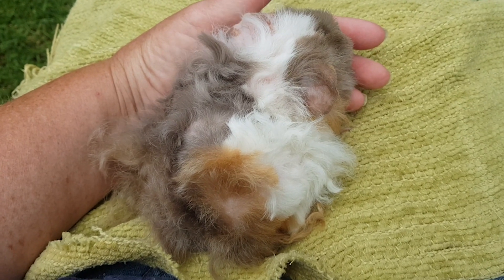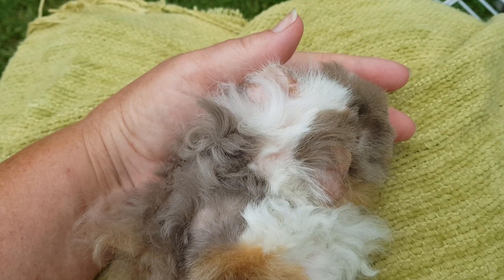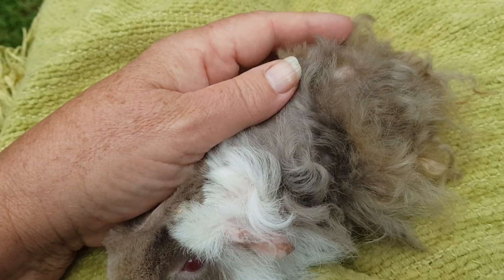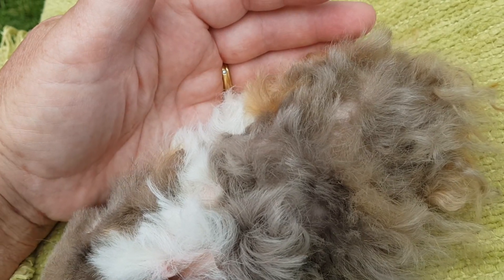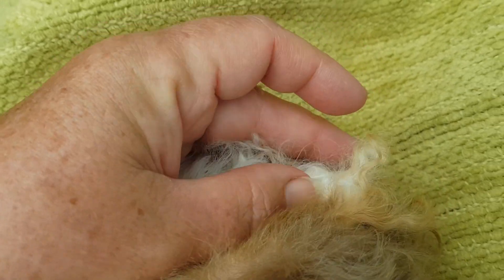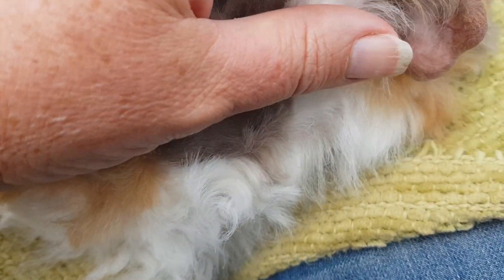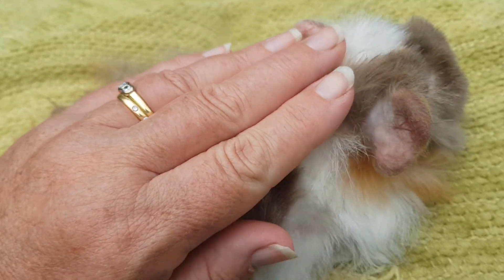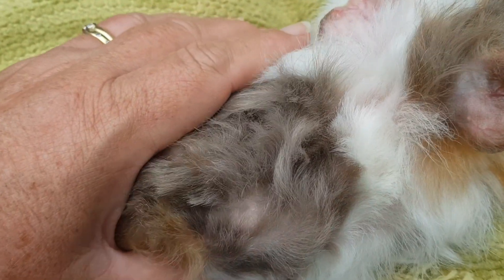Just when you think you have seen it all - Meet Fabio the rescue guinea pig at Cavy Central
This is a really extreme story and while the fellow was apparently high on drugs mistreating this animal, there is no excuse and thankfully someone intervened. Meet Fabio!